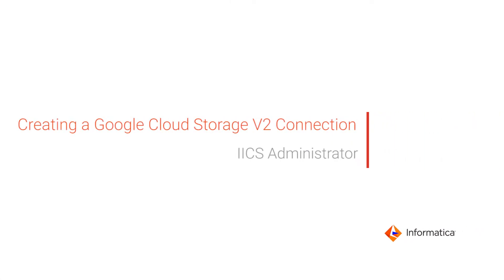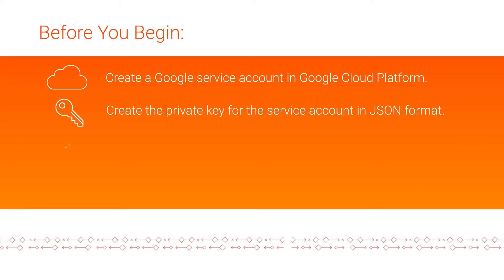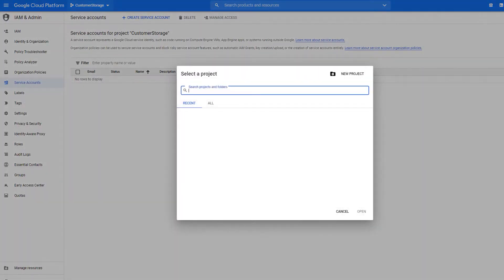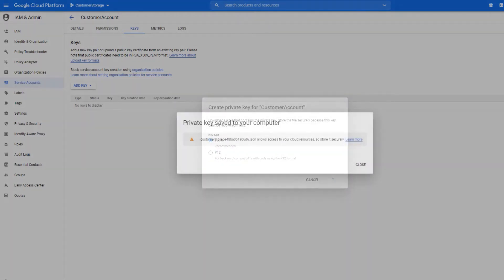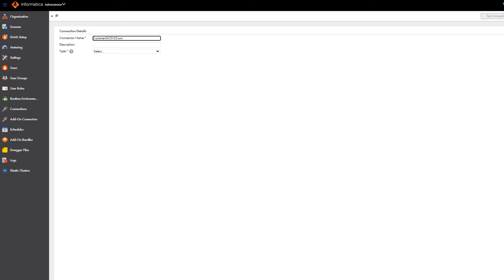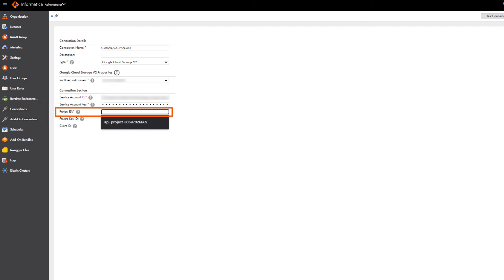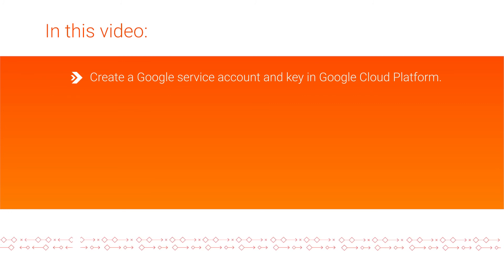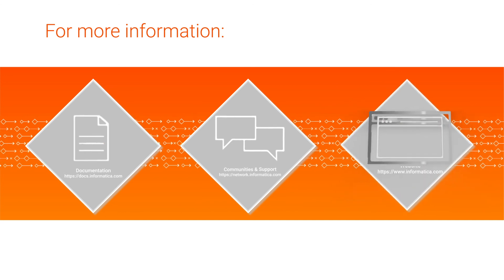Creating a Google Cloud Storage V2 Connection in Administrator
Learn how to create a Google Cloud Storage V2 connection in IDMC Administrator. You can use the connection in a Cloud Data Integration mapping to read data from or write data to Google Cloud Storage files.

Try Cloud Data Integration free for 30 days!